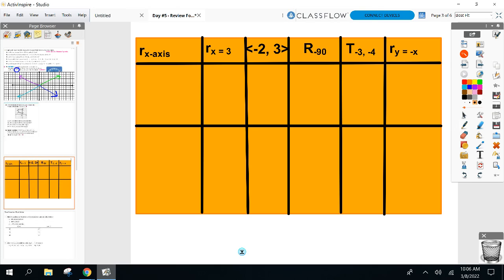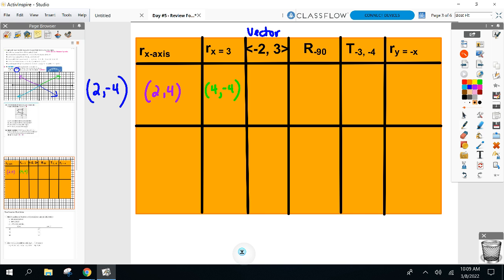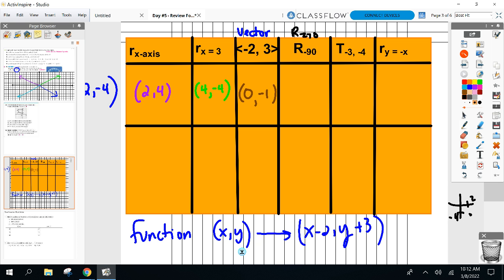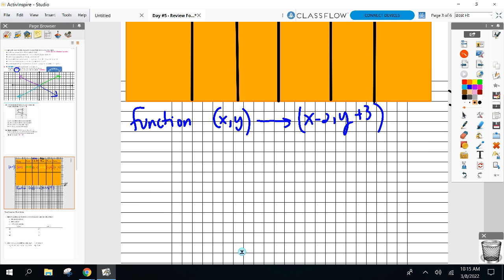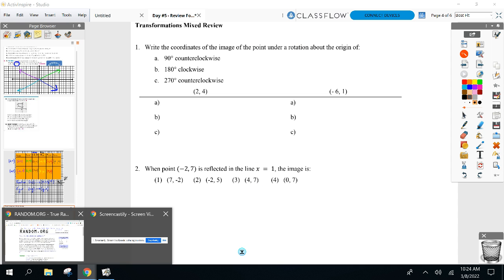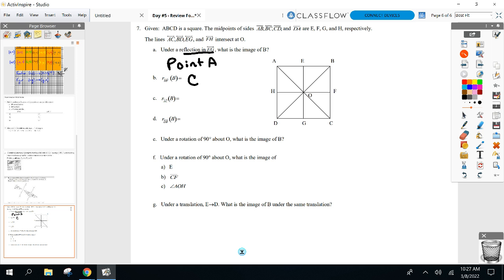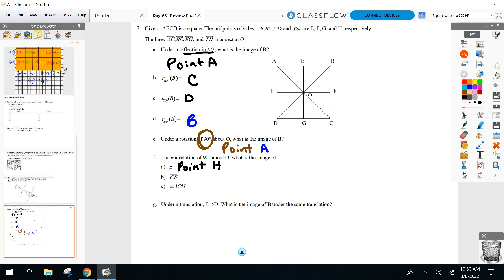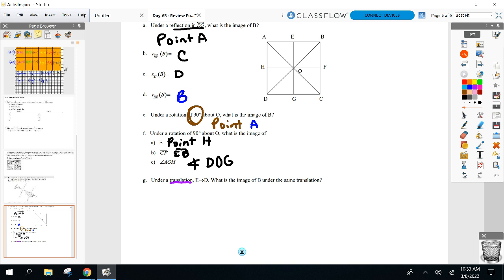Geometry AB March 8th - Unit 9 Day 4 - Review For Quiz